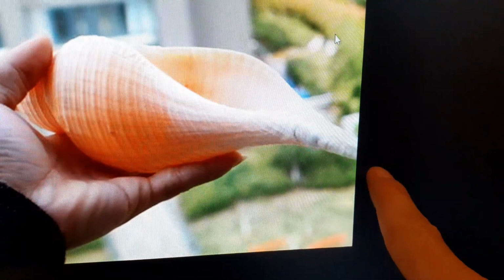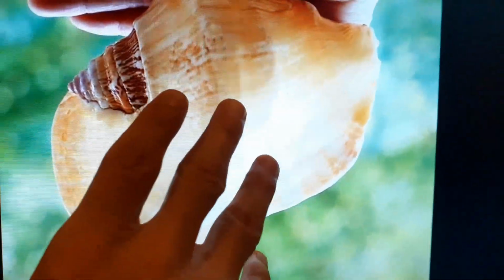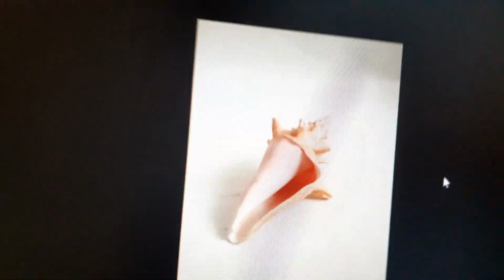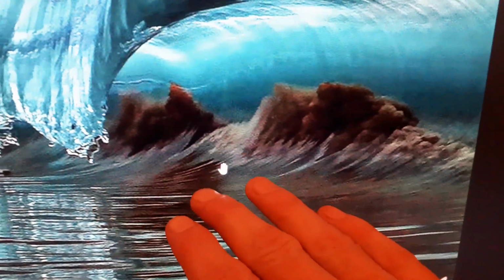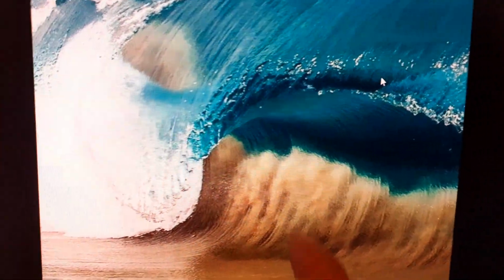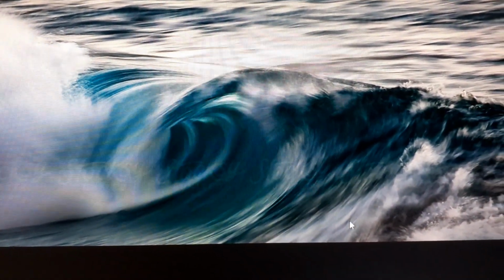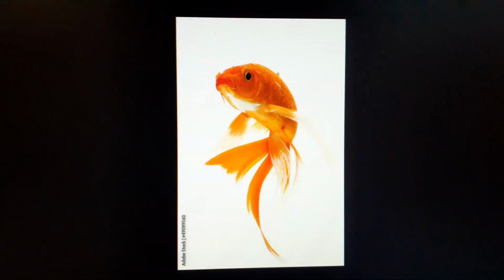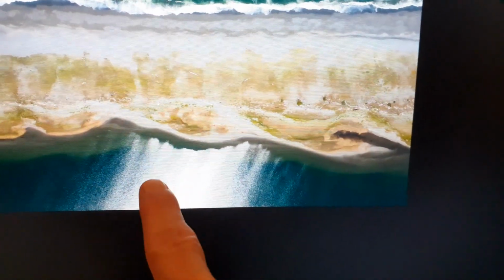The Origins of Life ~ Waves of Love (Part 6)